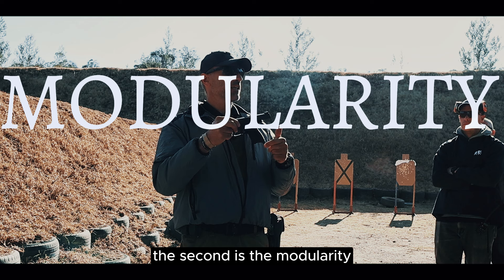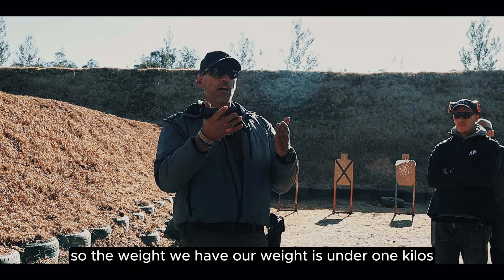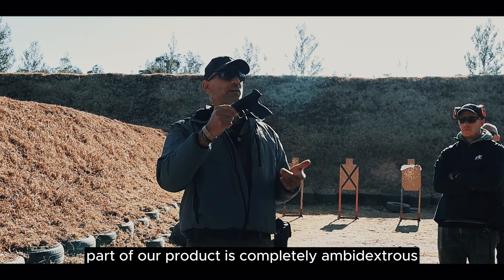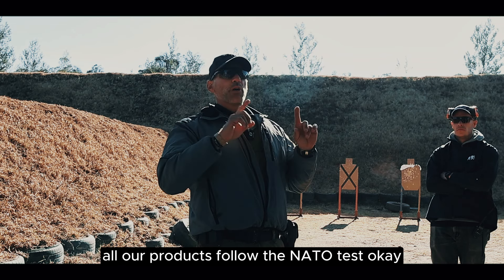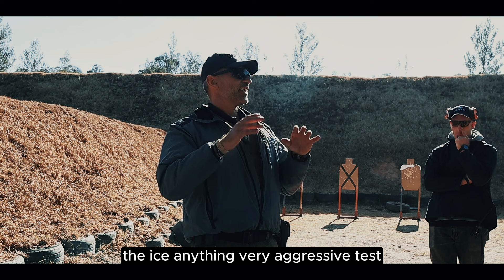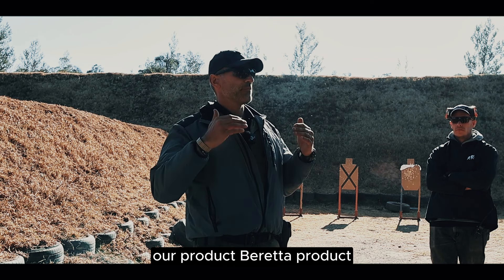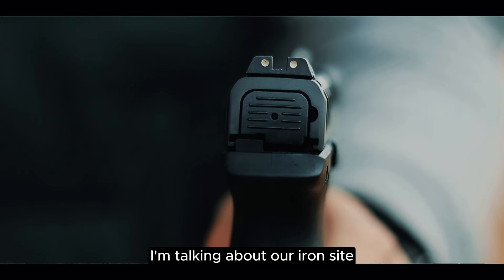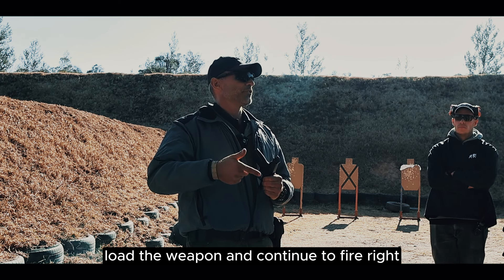Tech Talk: Beretta APX Centurion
Welcome to our Tech Talk series, where we dive deep into the features, performance, and innovations of the Beretta APX Centurion. In this video, we’ll explore why the APX Centurion is a standout in the tactical industry, favored by professionals and enthusiasts alike.

In this episode, we’ll cover:

Design & Ergonomics:
A detailed look at the sleek design and user-friendly features that make the APX Centurion a top choice.
Performance & Reliability:
How this firearm delivers unparalleled accuracy and dependability in various scenarios.
Innovative Features:
Highlighting the advanced technology and unique aspects that set the APX Centurion apart from its competitors.
Real-world Applications:
Insights into how this firearm excels in tactical operations, private security, and personal defense.

Whether you’re a tactical professional, a security expert, or simply an enthusiast of high-quality firearms, this video will provide you with everything you need to know about the Beretta APX Centurion.